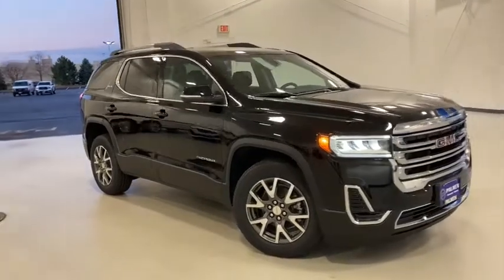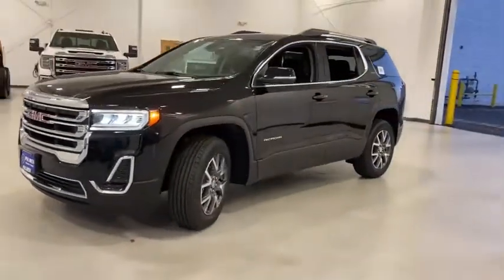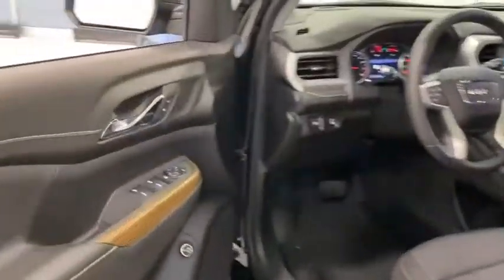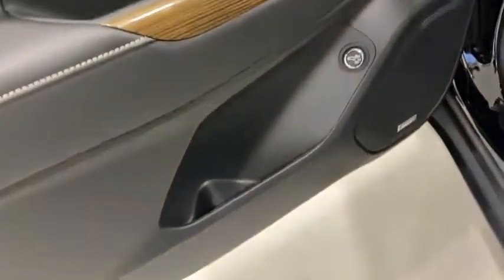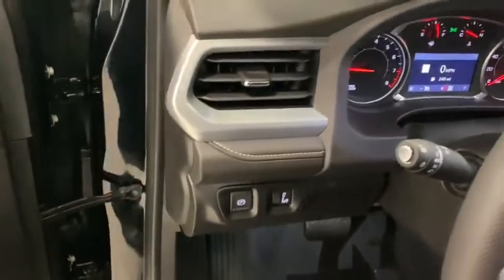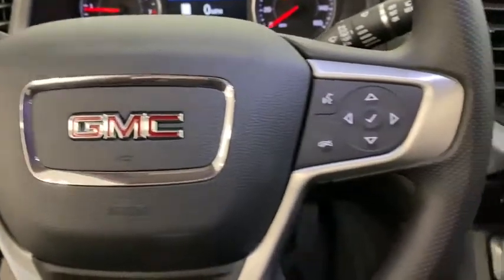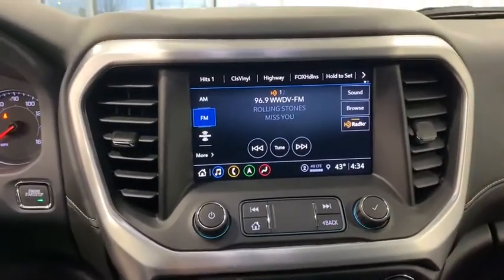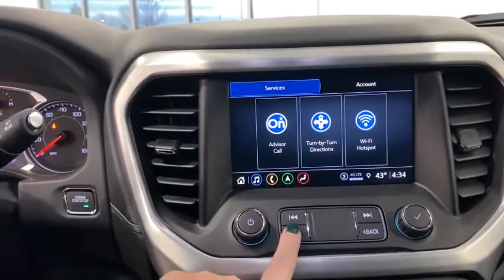2021 GMC Acadia Kenosha, Gurnee, Antioch, Burlington, Racine, WI G21087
Ebony Twilight Metallic New 2021 GMC Acadia available in Kenosha, Wisconsin at Palmen Buick GMC Cadillac. Servicing the Gurnee, Antioch, Burlington, Racine, WI area.

2021 GMC Acadia Ebony Twilight Metallic SLE 4D Sport UtilitybrAWD 9-Speed Automatic 3.6L V6 SIDIbrbrAWD, Jet Black Cloth.brbrRecent Arrival! 19/26 City/Highway MPG